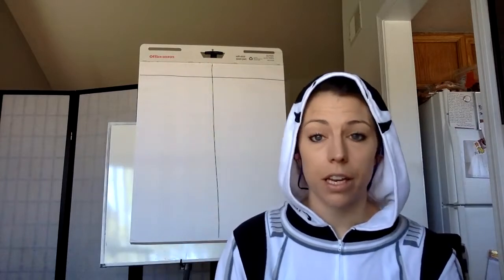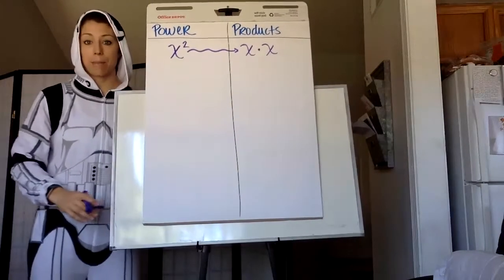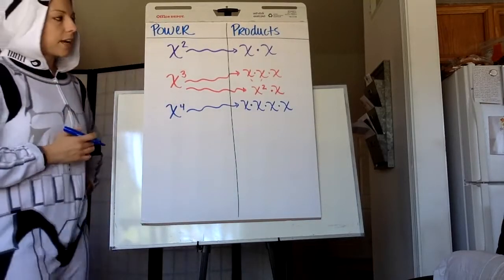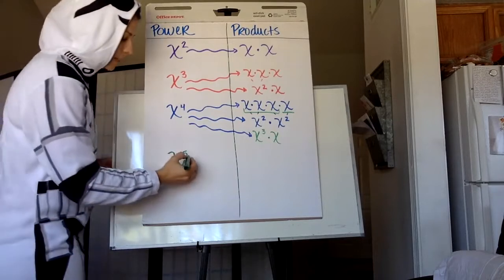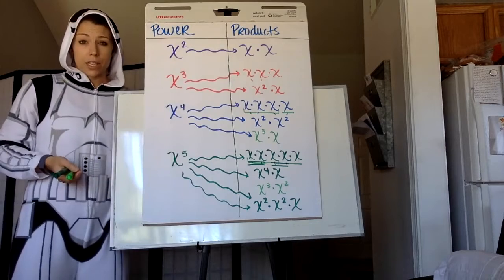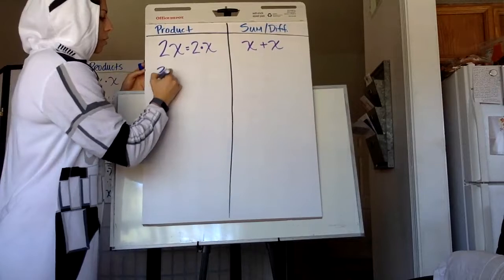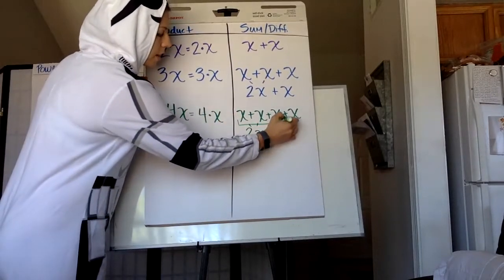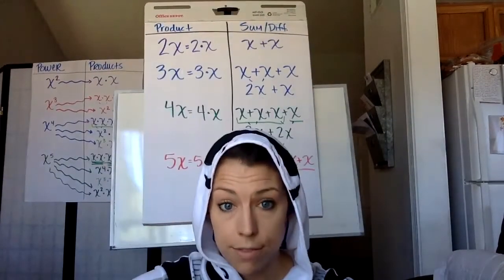Algebra 1 Video 1 = Introduction to Properties of Exponents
This video is meant to be used BEFORE going over the Properties of Exponents.  In this video, we will discuss different equivalent expressions: Powers = Products and Products = Sums.

After watching this video, watch Algebra 1 Video 2 = Properties of Exponents